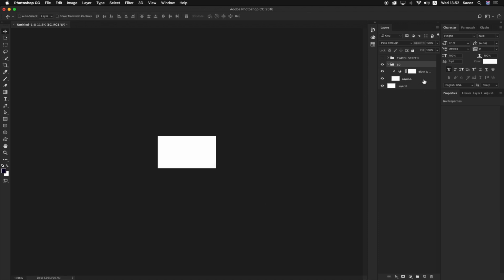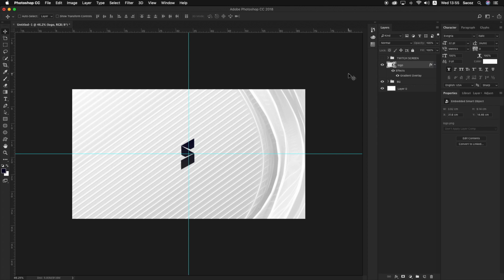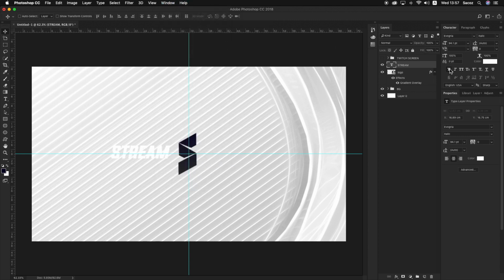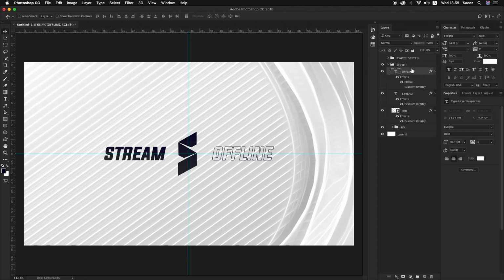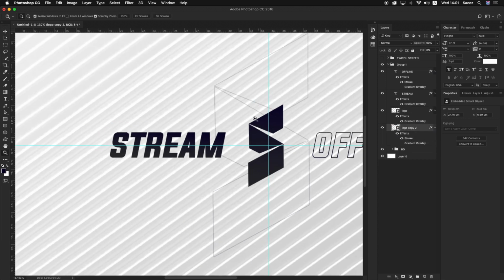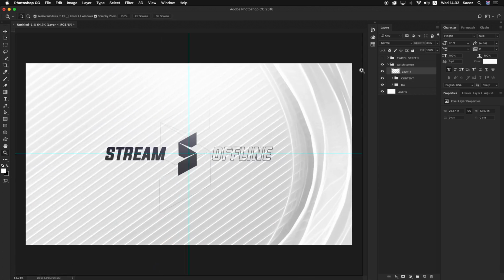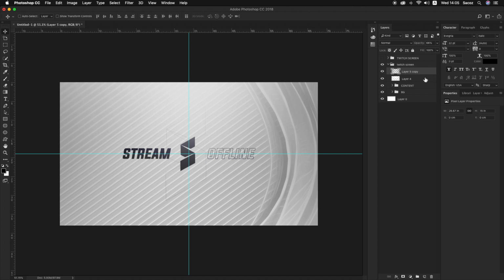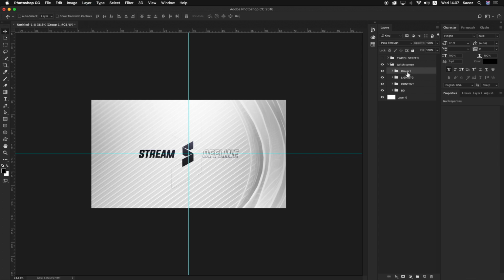Photoshop Tutorial - How to Make a Twitch Offline Screen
What is good guys. Sacoz back at it with another video! In today's video, I'm going to be helping some Twitch Streamers out! I'm going to be making a Twitch offline screen/Twitch offline banner tutorial. You can do this for a client, or just for yourself, either way, you're going to have a stunning twitch offline image! I've watched several tutorials on how to make a twitch offline screen, and none of them showed this exact style implemented on an offline screen, so I hope this Twitch Tutorial will help you!